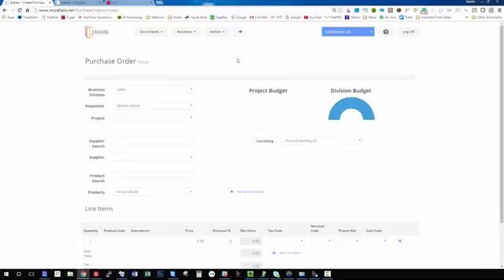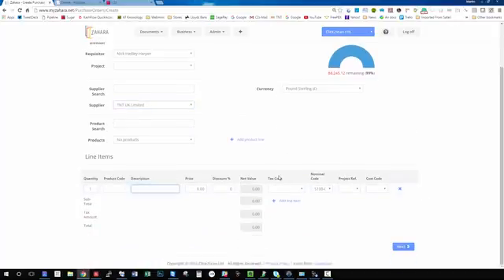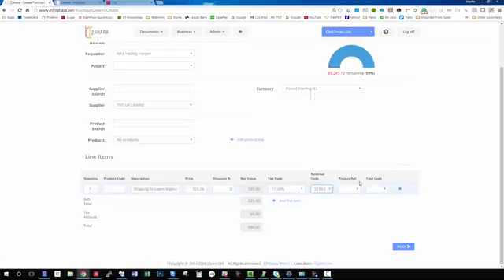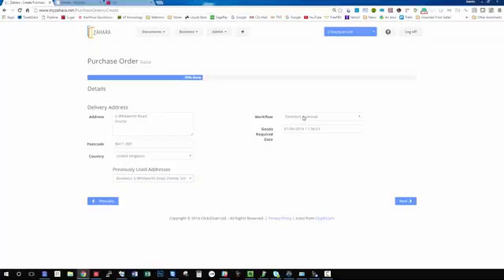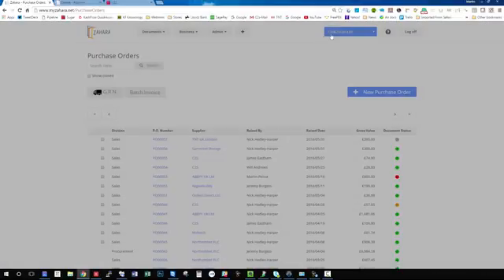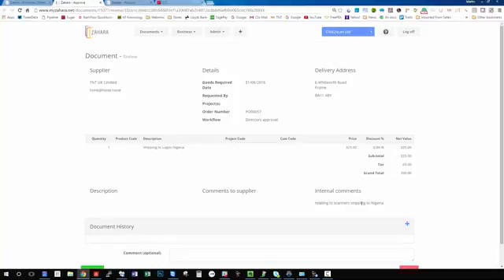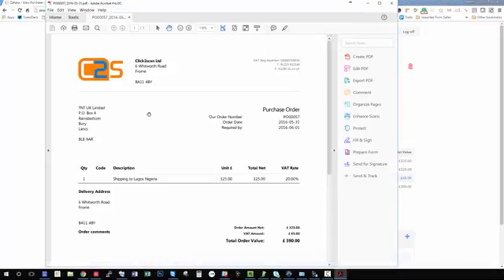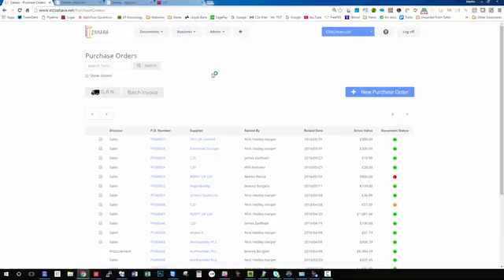How to Use Zahara Purchase Order Software - Raising an Order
Zahara Purchase Order System - Raising an Order using Zahara.

We've just made this useful walk-through video explaining how our software works. We hope it clears things up and is informative.

Zahara is a C2S Product and Software we have created ourselves.

We believe that Zahara is useful for all sorts of business especially your Small to Medium Enterprises.

We have very competitive pricing and full support team and knowledge-base to help answer any questions you may have.

One of our key features is Zahara's ability to interact with the most important and most popular account systems on the market. Sage 50, Sage 200, Quickbooks.

We have also made Zahara part of our larger invoice processing solution, and because of this it fully integrates with Abbey Flexicapture and FileDirector.

Zahara is an innovative Purchase Order Software. Take a Trial Today.